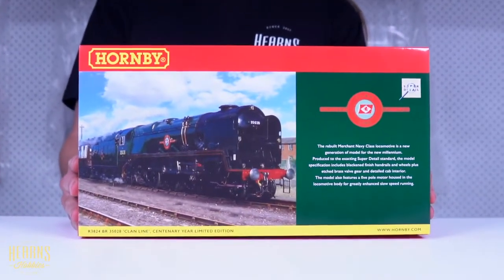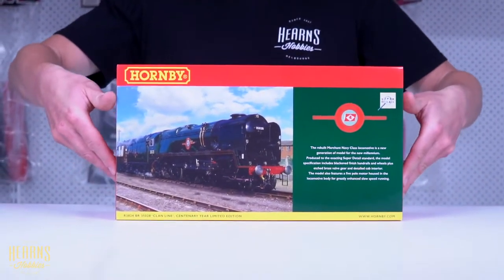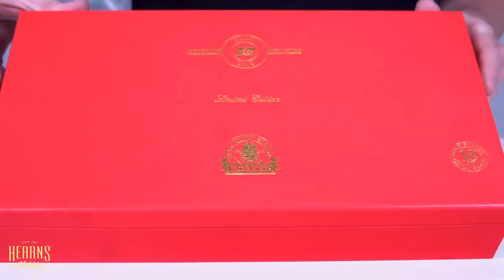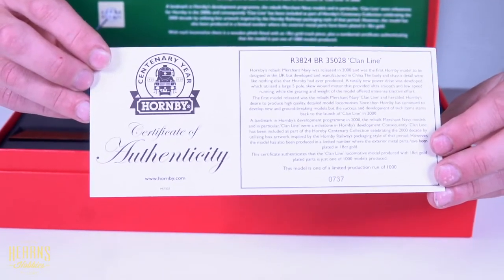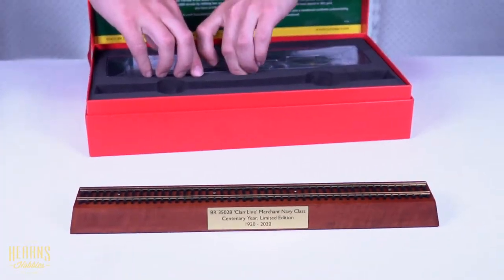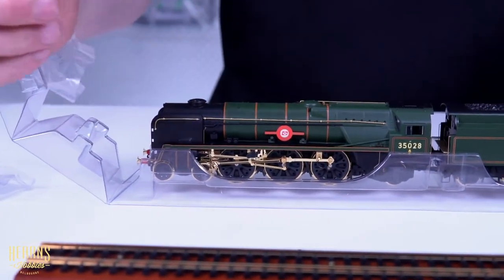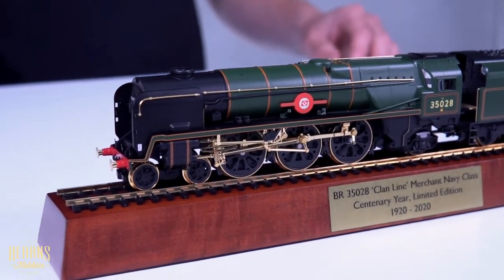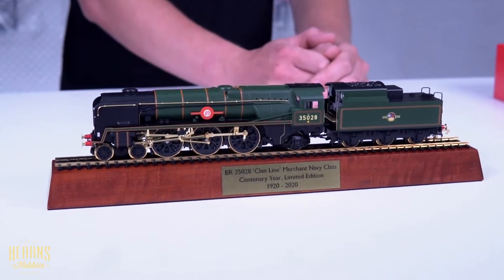OO BR 35028 'CLAN LINE', CENTENARY YEAR LIMITED EDITION Unboxing | Hornby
Marlin has a closer look at the magnificent Hornby 'Clan Line' release in very limited numbers to celebrate Hornby's Centenary Year.

LIMITED EDITION MODEL: Limited to 1000 units.
Although the introduction of new locomotives and rolling stock provided by the purchase of tooling in 1997 from an external source had been extremely useful, Hornby desperately needed to introduce a totally new locomotive and one in demand by the railway modellers.

After much research it was abundantly clear that the model most in need of introduction was the rebuilt Merchant Navy.

Hornby’s rebuilt Merchant Navy was released in 2000 and was the first Hornby model to be designed in the UK but developed and manufactured in China. The body and chassis detail were like nothing else that Hornby had ever produced. A totally new power drive was developed which utilised a large 5 pole, skew wound motor that provided ultra smooth and low speed running, while the gearing and weight of the model offered immense tractive effort. In short it was by far the most advanced locomotive that Hornby had ever produced.

The first model released was the rebuilt Merchant Navy ‘Clan Line’ and heralded Hornby’s desire to produce high quality, detailed model locomotives. Since then Hornby has continued to develop new and ground-breaking models but the success and development of such items stems back to the launch of ‘Clan Line’ in 2000.

A landmark in Hornby’s development programme, the rebuilt Merchant Navy models and in particular, ‘Clan Line’ were milestones for Hornby in the 2000s and consequently ’Clan Line’ has been included as part of Hornby’s Centenary Collection, celebrating the 2000 decade by utilising box artwork inspired by the Hornby Railways packaging style of that period. However, the model has also been produced where the exterior metal parts have been plated in 18ct gold.

With each locomotive there is a wooden plinth fitted with an 18ct gold track piece, plus a numbered certificate authenticating that the model is just one of 1000 models produced.

This locomotive is DCC READY and takes a 8-pin type decoder.